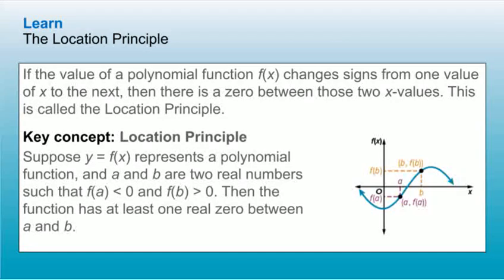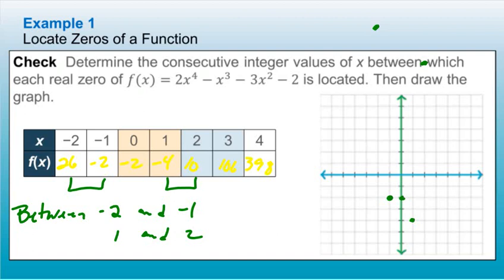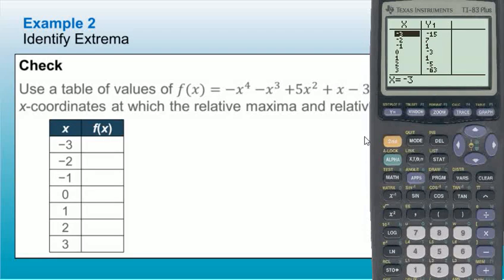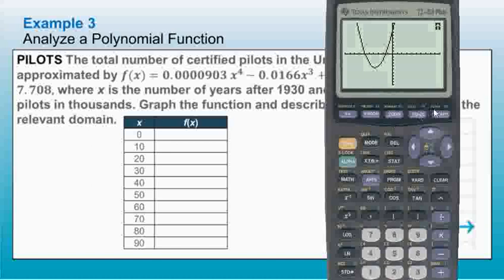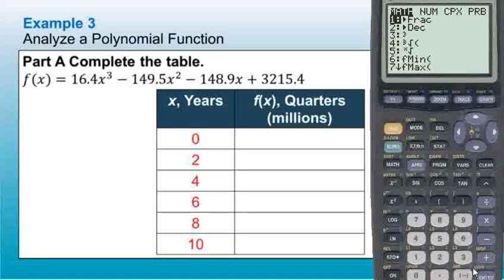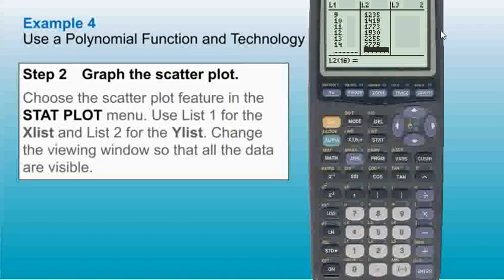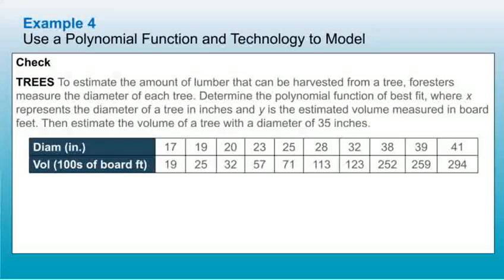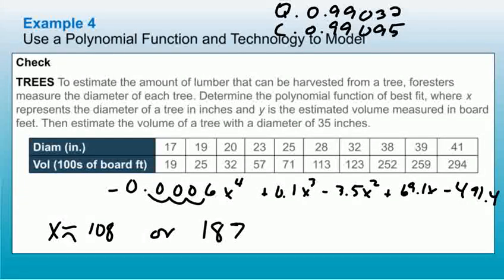Lesson 4-2 Graphing Polynomial Functions